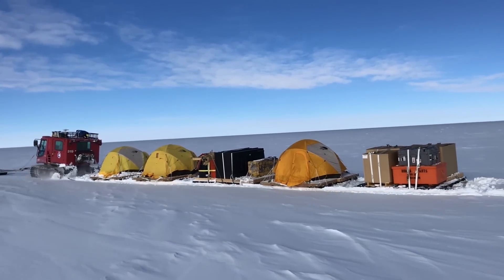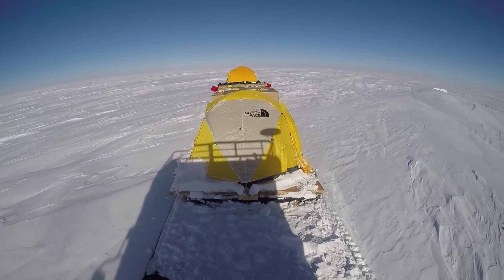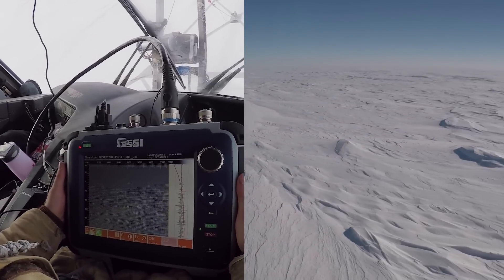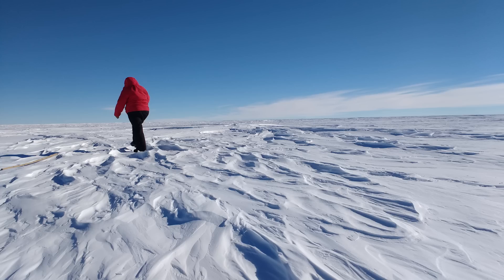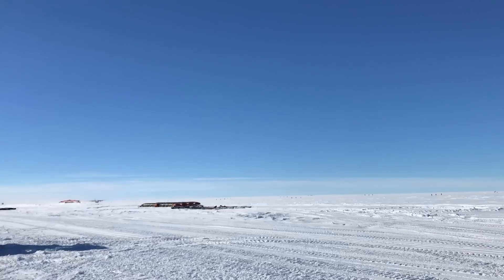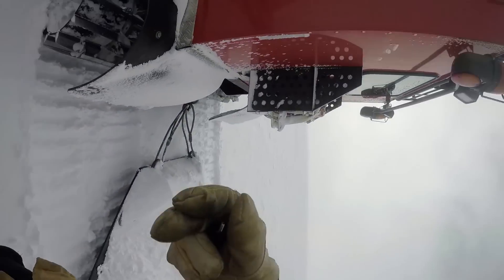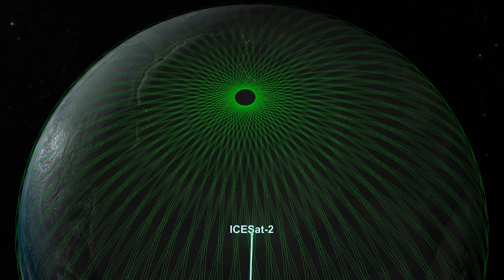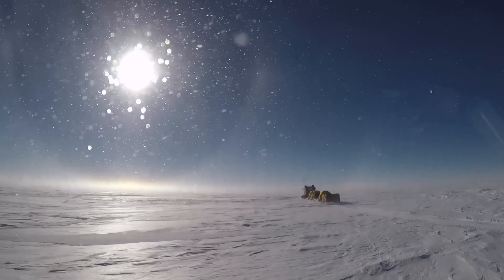Traversing the South Pole: 14 days, 4 people and 750 kilometers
NASA cryospheric scientist Kelly Brunt and ICESat-2 Deputy Project Scientist Tom Neumann recall some of the highlights and challenges from the recent 88-South Antarctic Traverse, which provided elevation data support for the upcoming ICESat-2 mission. Music: "Lights," Alexius Tschallener [SUISA], Dominik Johnson [PRS]; "Vulnerable Moment," John Ashton Thomas [PRS] Complete transcript available.